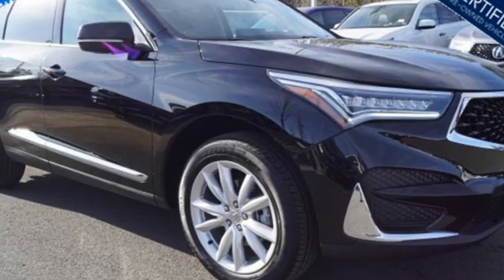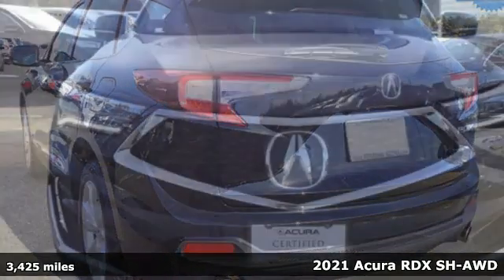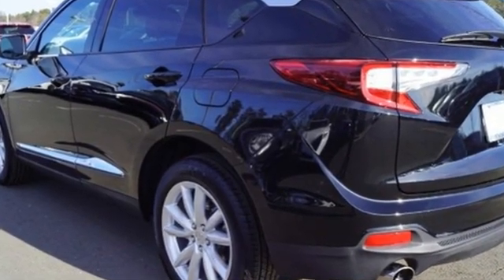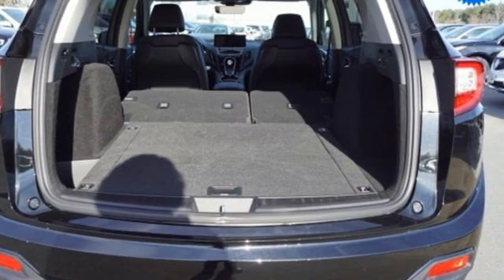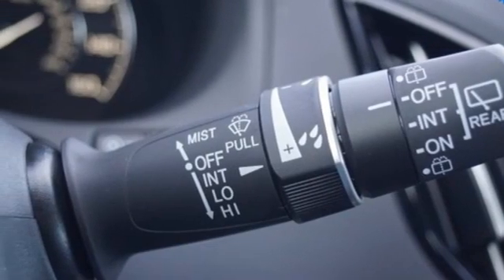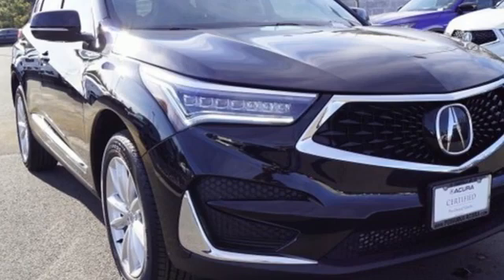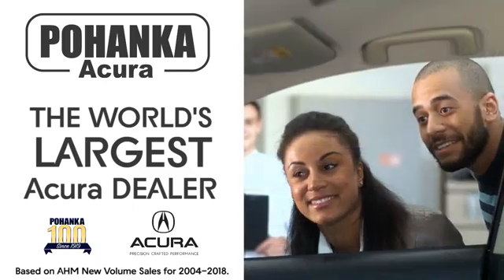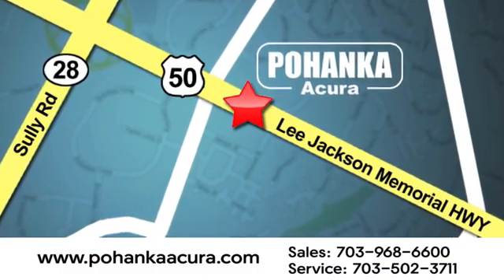Used 2021 Acura RDX Falls Church VA Acura Washington-DC, DC LML005368 - SOLD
Year: 2021
Make: Acura
Model: RDX
Trim: Base
Engine: 2.0L 16V DOHC
Transmission: 10-Speed Automatic
Color: Black
Interior: Ebony
Mileage: 3425
Stock #: LML005368
VIN: 5J8TC2H38ML005368
CARFAX One-Owner. Clean CARFAX. Certified. Majestic Black Pearl 2021 Acura RDX SH-AWD AWD 10-Speed Automatic 2.0L 16V DOHCbrbrOdometer is 577 miles below market average! 21/27 City/Highway MPGbrbrbrWe make every effort to provide accurate information but please verify options and price with management before purchasing. All vehicles are subject to prior sale. All financing is subject to approved credit. Dealer installed options are additional. Stock photo colors, options and trim levels may vary. Not responsible for typographical errors. Published price subject to change without notice to correct errors and omissions or in the event of inventory fluctuations. Vehicles may be in transit to dealer. Vehicle photos may not match exact vehicle. Please call to confirm availability status. All prices exclude taxes, title, license, and a $899 documentation fee. Model tested with standard side airbags (SAB). Government 5-Star Safety Ratings are part of the National Highway Traffic Safety Administration (NHTSA). New Car Assessment Program **Based on model year EPA mileage ratings. Use for comparison purposes only. Your mileage will vary depending on driving conditions, how you drive and maintain your vehicle, battery pack age/condition, and other factors.

Address:
13911 Lee Jackson Highway